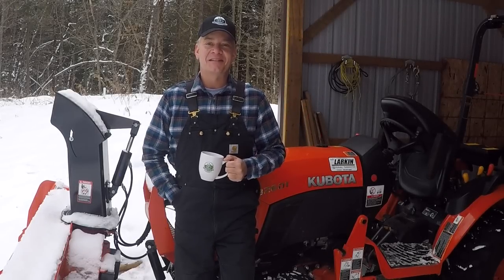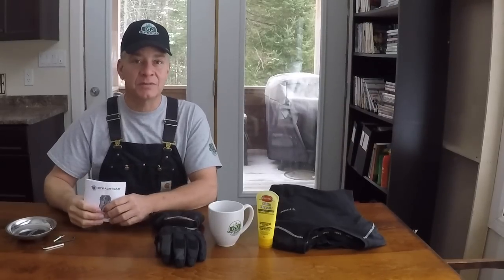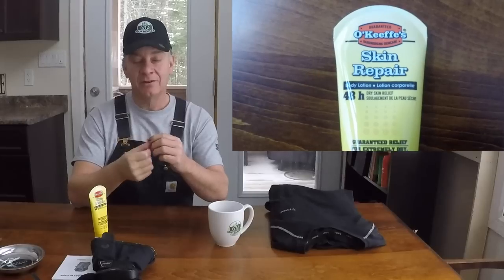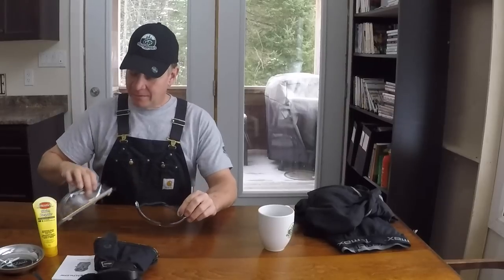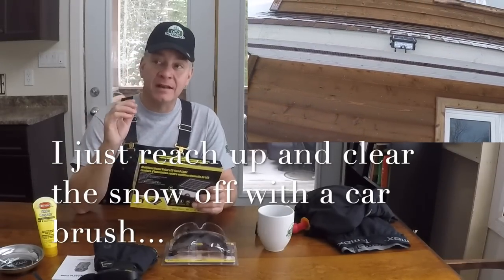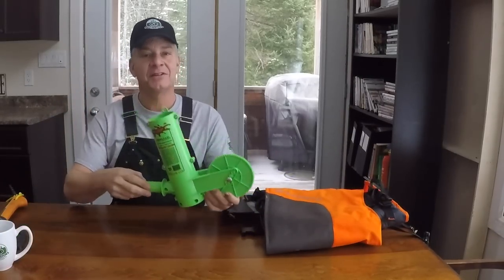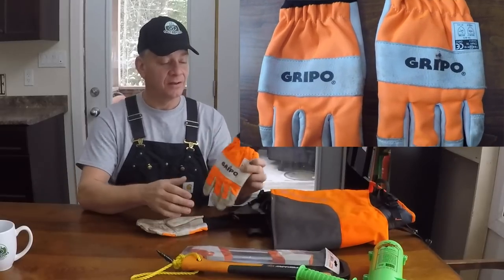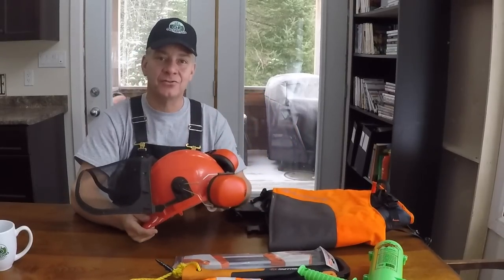#111 (1) GP Outdoors Christmas Edition GP's Favorite Things. outdoor channel.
"Tis the Season! Looking for some great helpful Christmas gift ideas for the Outdoors person in the family? Time is flying by so let me show you some of my favourite practical tools that you have seen me using on GP Outdoors. Hope it is helpful and gives you some great gift ideas! All the best of the season to all. Cheers!